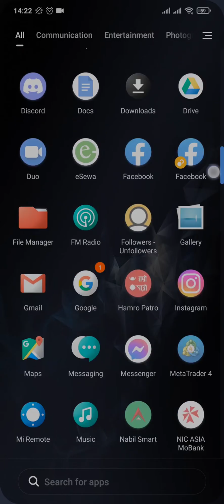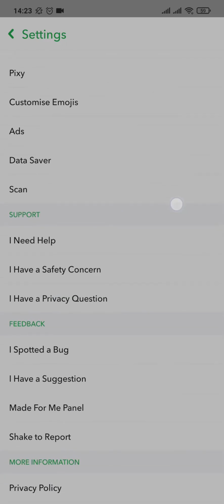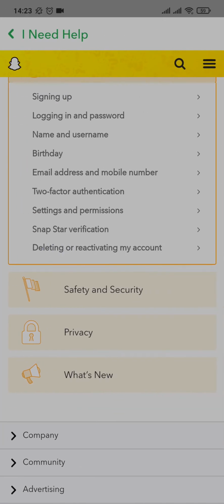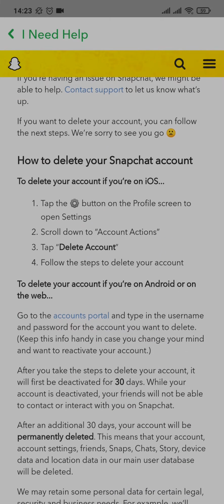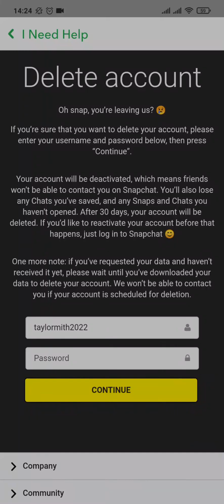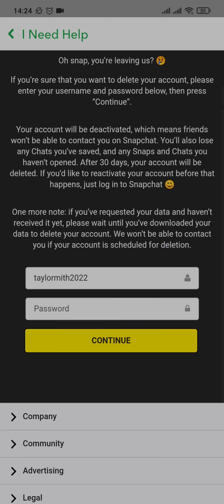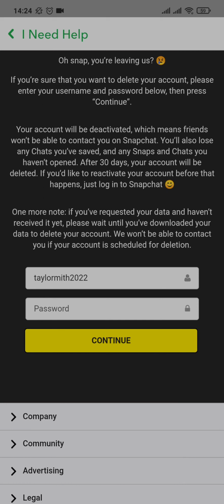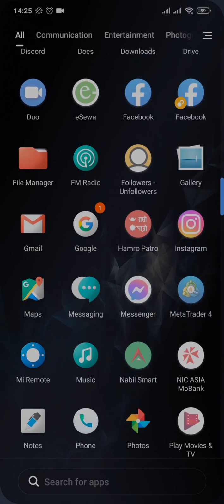How to Deactivate Your Snapchat Account: A Step-by-Step Guide 2023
Are you looking to take a break from Snapchat? In this video, we'll show you how to deactivate your Snapchat account in a few simple steps. Whether you're done with the app or just need some time away, we've got you covered. Watch now!